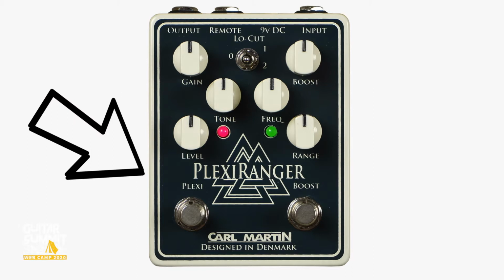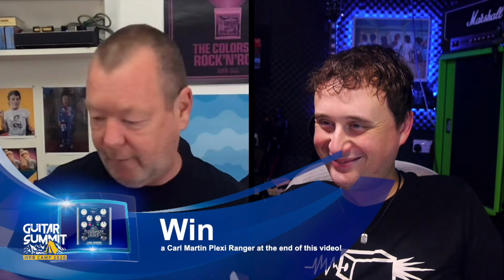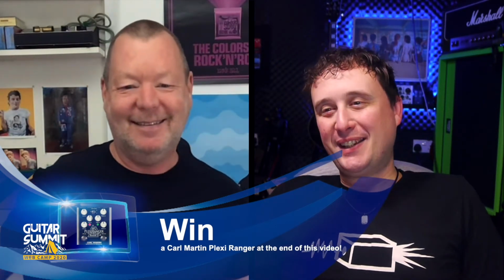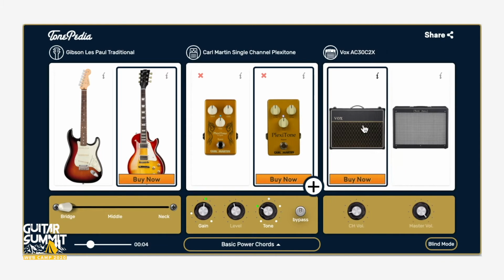TonePedia & Brett Kingman: The Carl Martin Plexi Ranger (+Win a pedal!)@ Guitar Summit Web Camp 2020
Brett Kingman spricht mit TonePedia über die Entwicklung des Plexi Ranger und kündigt ein weiteres neues Pedal an! TonePedia-Pedal-Nerd Lee plaudert  mit Brett über Treble Booster und den Brown Sound und am ende gibt es sogar noch einen Plexi Ranger zu gewinnen!

ENGL:
Brett Kingman joins TonePedia to discuss the inception of the Plexi Ranger. Brett drops the news of another new pedal, not to be missed!!! Our resident pedal nerd Lee also chats about treble boosters and the brown sound with Brett. Win a Plexi Ranger at the end of this workshop!